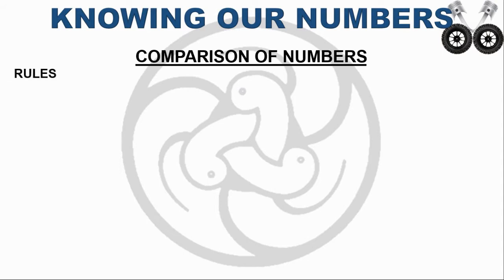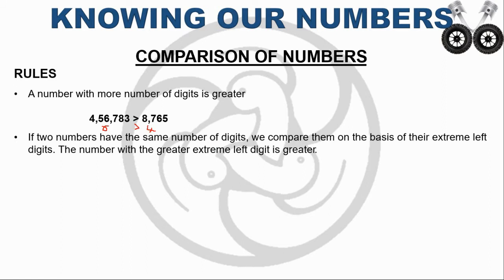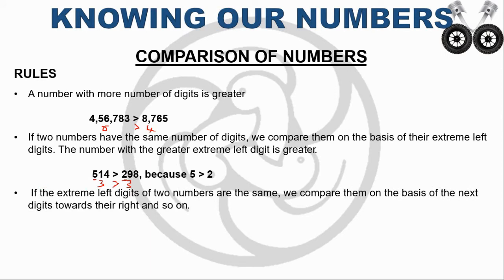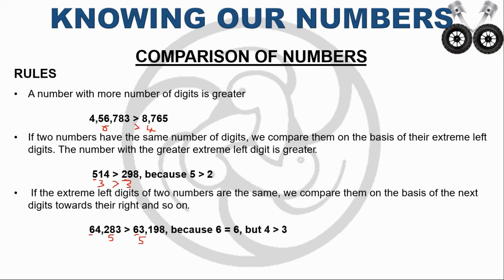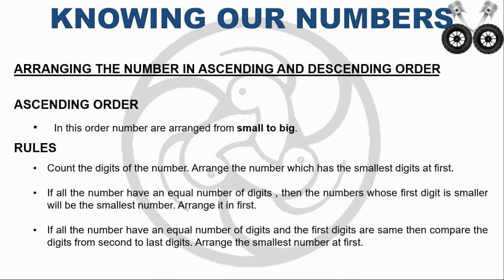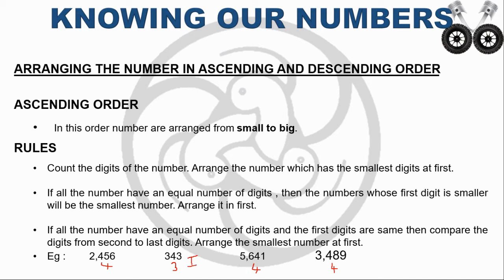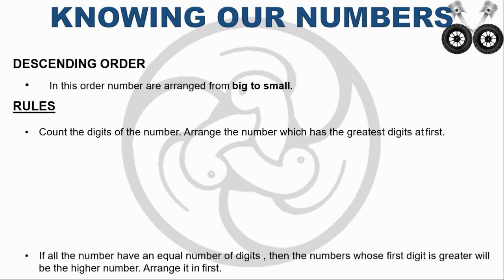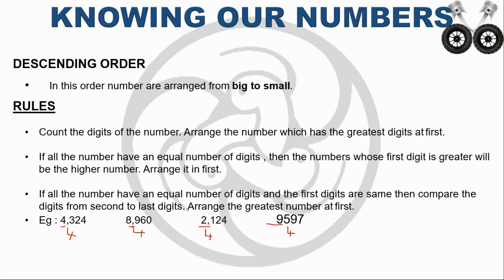EASY MATHS - NCERT SYLLABUS - CLASS 6, Chapter 1, Part 2, Comparison of Numbers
Briefing about Comparison of Numbers - Introduction Chapter 1, Part 2, Class 6th mathematics.

CBSC SYLLABUS
Class 6
Chapter 1